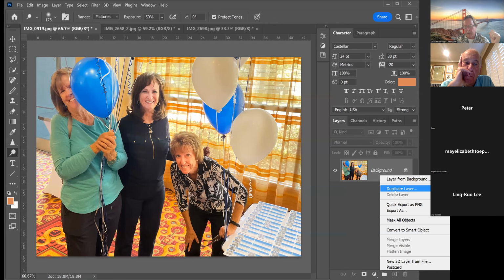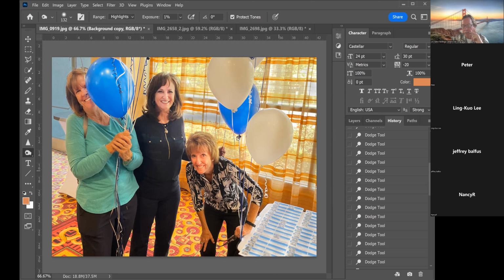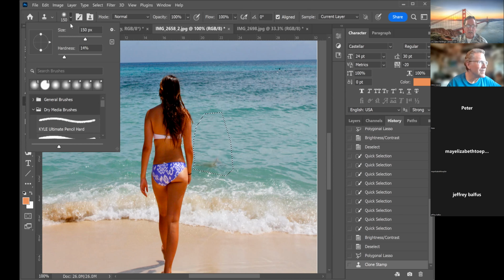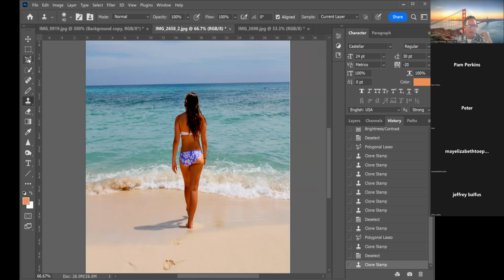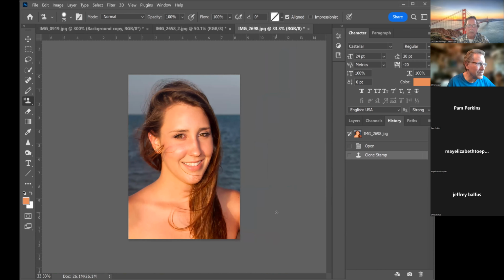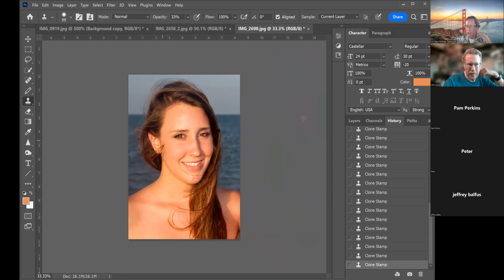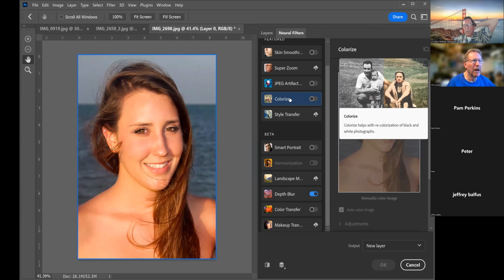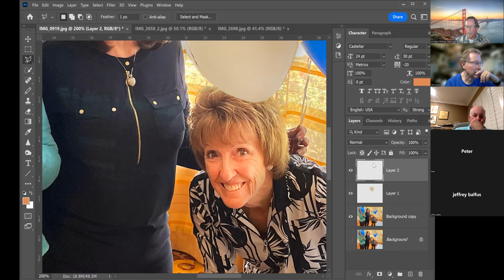15 minute Photoshop basics - Dodge, Burn, Clone, Blur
Lesson begins 4 minutes into the recording. This format is 15 minutes of photoshop basics with audience questions as presented on zoom. Learn basic techniques in a clear, paced presentation.